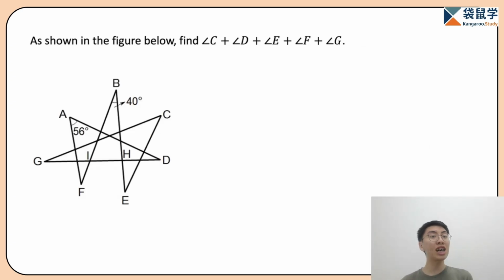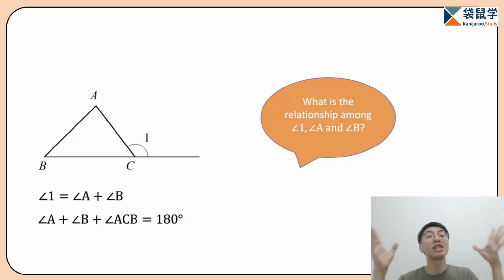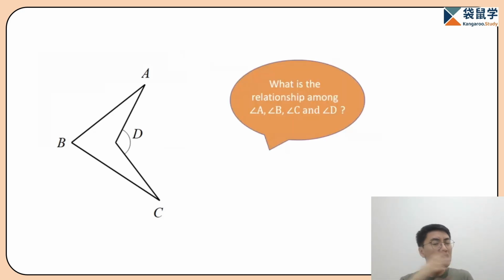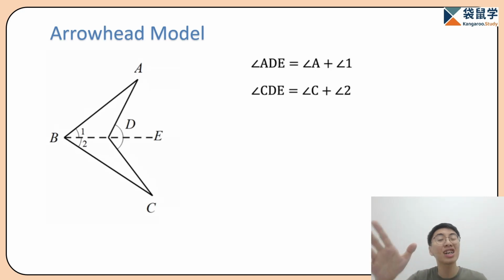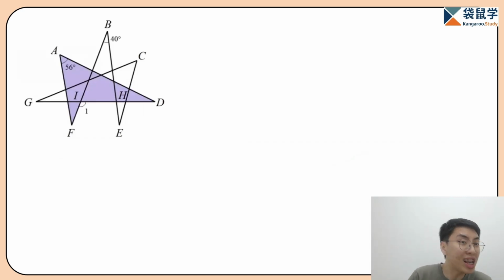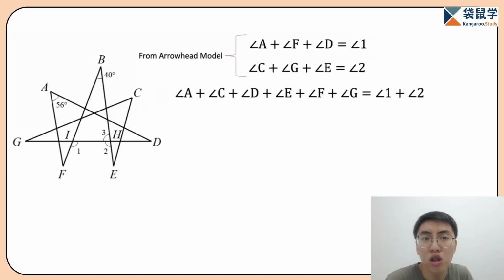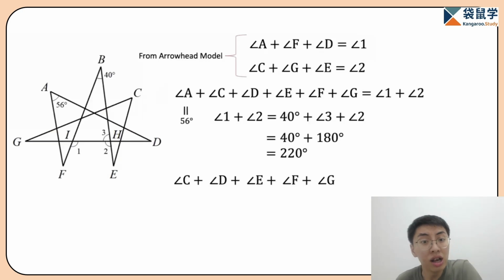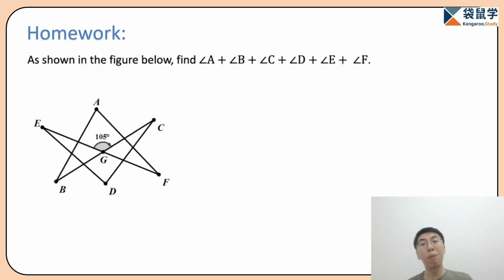RMO 2024 R1 Q20 —— Arrowhead Model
We will update the RMO problem-solving video regularly. Hope it can help you.